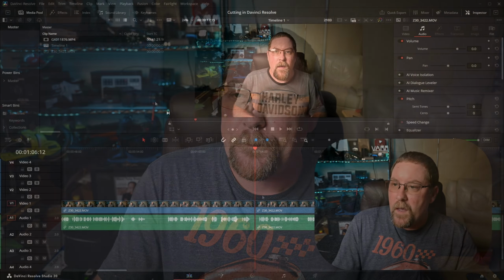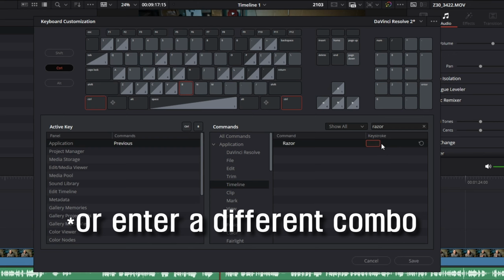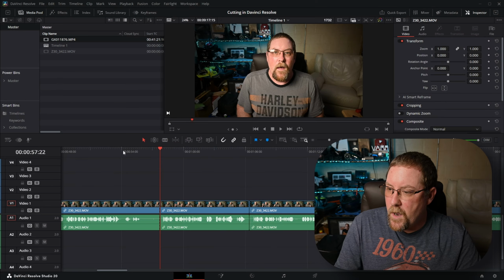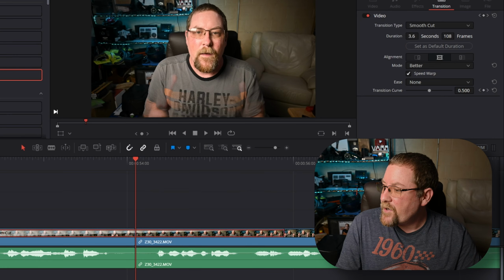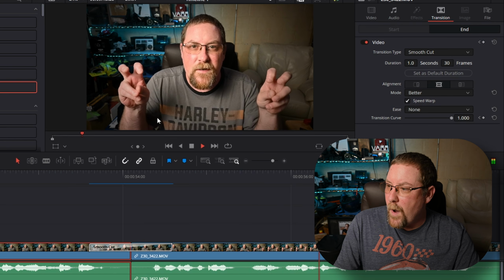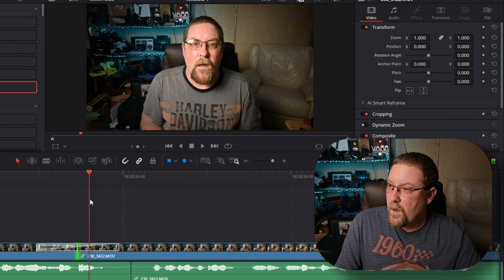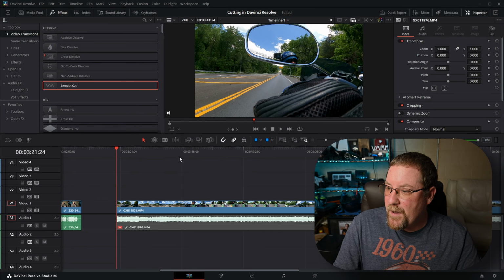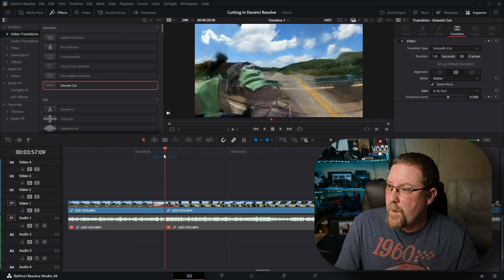Cutting clips in Davinci Resolve 20 just got a whole lot WILDER!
Today we're taking a look at the AI Smooth Cut video transition in Davinci Resolve 20!  Before we do, I'm going to show you how to speed up your editing via keyboard shortcuts and customization and show you a few basic ways to hide your cuts or add emphasis.  I'll also show you a creative use of the new Smooth Cut transition at the end... and there's a number of times I used Smooth Cut IN the video - can you spot them all... or any of them?

Chapters:
00:00 Intro
01:00 Basic Cuts
01:40 Keyboard Customization and Shortcuts
02:28 Easy ways to hide cuts
03:52 AI Smooth Cut Transition
07:20 Creative use of AI Smooth Cut